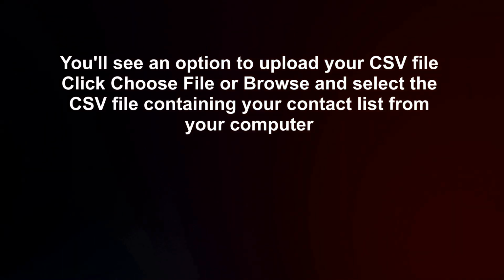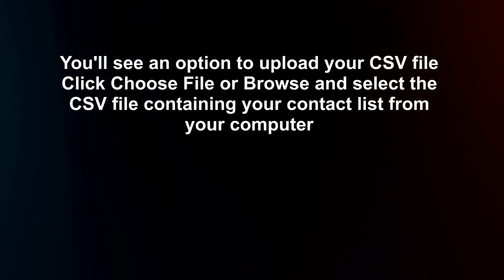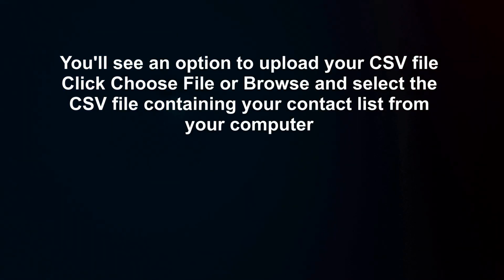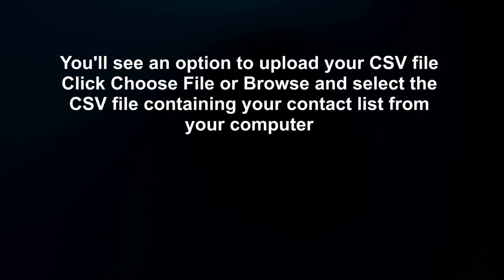How to Upload Your List Into Follow Up Boss - GUIDE!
How to Upload Your List Into Follow Up Boss outlines the steps to import your existing contact lists into Follow Up Boss, centralizing your data for streamlined communication, automated follow-ups, and enhanced lead management within the CRM.

00:00 The Problem
00:07 Preparing Your CSV File
00:14 Navigate to the Import Section
00:19 Upload Your CSV File
00:24 Field Mapping
00:33 Assigning Tags
00:38 Start Import
00:44 Review Contacts